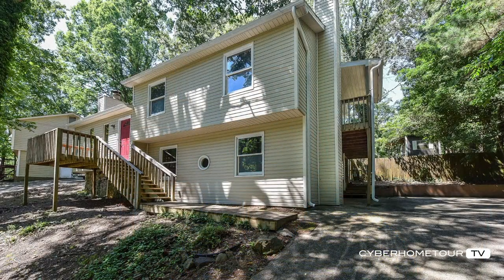4720 Wine Ridge Ln, Birmingham, Alabama - Updated Home For Sale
SOLD 4720 Wine Ridge Ln is a beautiful remodeled home in Birmingham, Alabama's Wine Ridge neighborhood. This home has 3 Bedrooms / 2 Bathrooms and over 1,200 SqFt of living space.